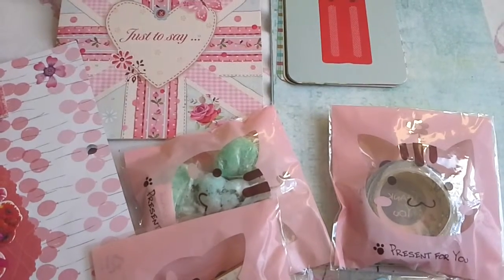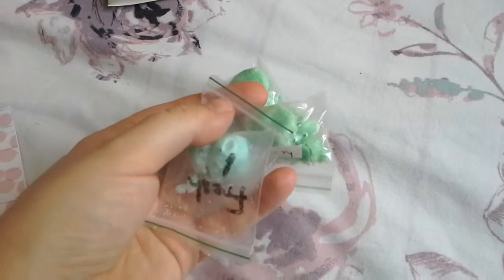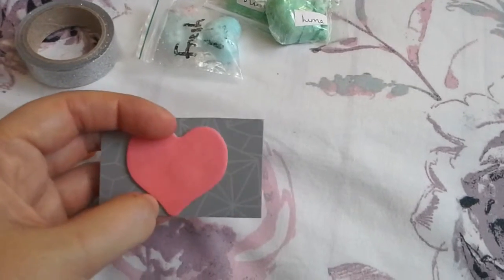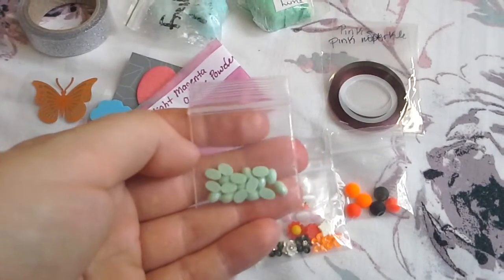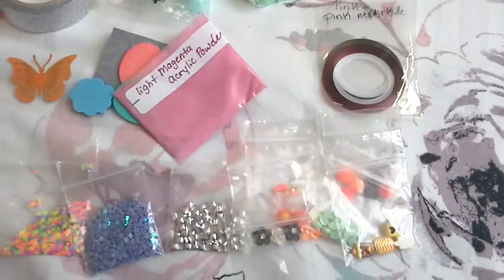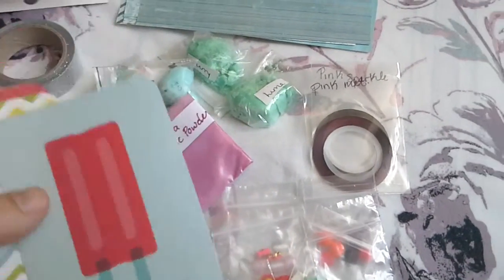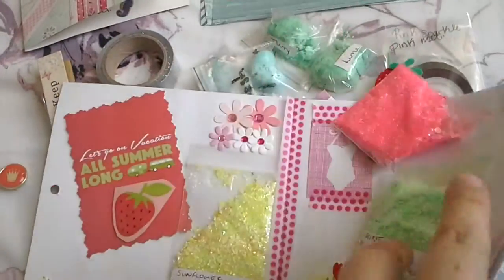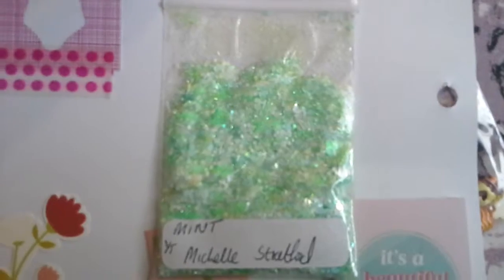♥ Friend mail from Michelle Stratford ♥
xoxo